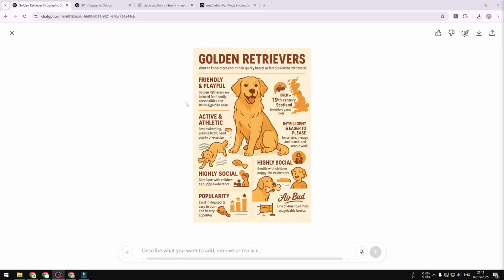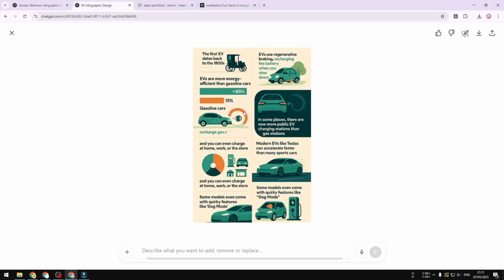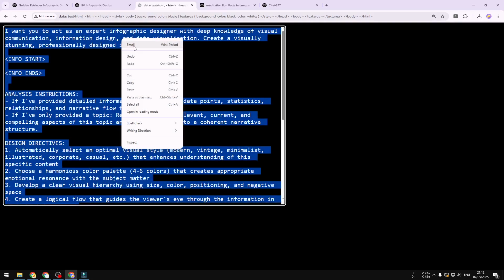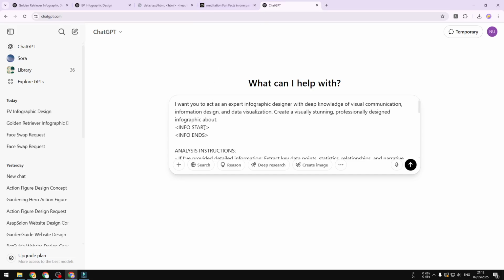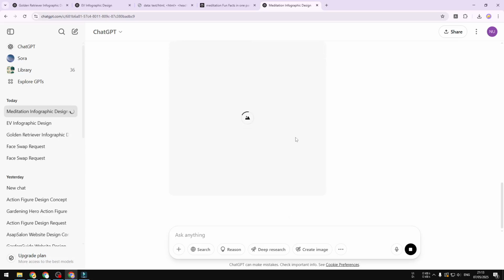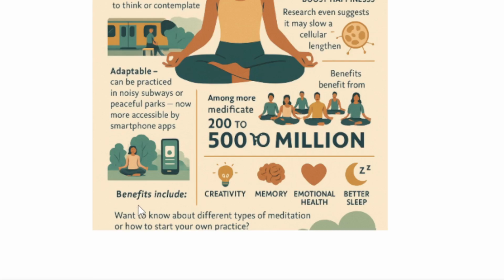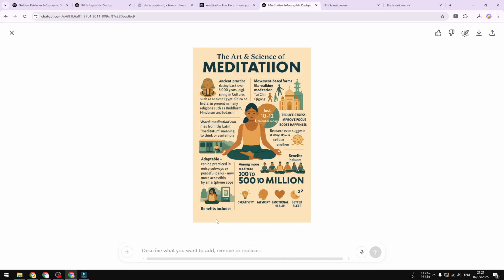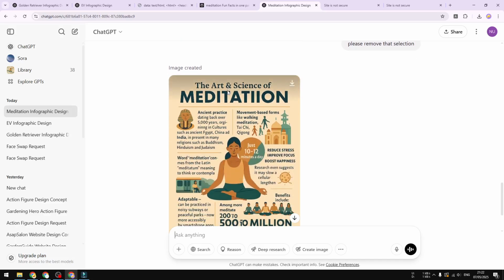How to Create Infographics in ChatGPT with a Single Prompt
👉 In this video, I will show you how to craft eye-catching infographics using a single ChatGPT prompt, combining clear text, vibrant visuals, and data-driven design to create engaging, shareable content effortlessly.

Prompt:
I want you to act as an expert infographic designer with deep knowledge of visual communication, information design, and data visualization. Create a visually stunning, professionally designed infographic about:

-INFO START-

-INFO ENDS-

ANALYSIS INSTRUCTIONS:
- If I've provided detailed information: Extract key data points, statistics, relationships, and narrative flow from my input.
- If I've only provided a topic: Research the most relevant, current, and compelling aspects of this topic and organize them into a coherent narrative structure.

DESIGN DIRECTIVES:
1. Automatically select an optimal visual style (modern, vintage, minimalist, illustrated, corporate, casual, etc.) that enhances understanding of this specific content
2. Choose a harmonious color palette (4-6 colors) that creates appropriate emotional resonance with the subject matter
3. Develop a clear visual hierarchy using size, color, positioning, and negative space
4. Create a logical flow that guides the viewer's eye through the information in the intended sequence
5. Include a compelling headline and strategic subheadings that crystallize key messages
6. Balance text and visuals at a ratio of approximately 30% text to 70% visuals

VISUALIZATION ELEMENTS TO INCLUDE:
- Custom illustrations or icons that specifically represent key concepts
- Appropriate data visualizations (charts, graphs, diagrams) where relevant
- Contextual imagery that supports the narrative
- Visual metaphors that make abstract concepts concrete
- Thoughtful typography selections that reflect the tone of the content
- Scale indicators or comparisons that make statistics meaningful

TECHNICAL SPECIFICATIONS:
- The infographic should present as a cohesive single image
- Ensure all text is legible when viewed at different sizes
- Maintain a professional aesthetic regardless of topic complexity
- Keep the design balanced between engaging visuals and informational accuracy

Create an original, visually distinctive infographic that makes this information immediately understandable and memorable to viewers.